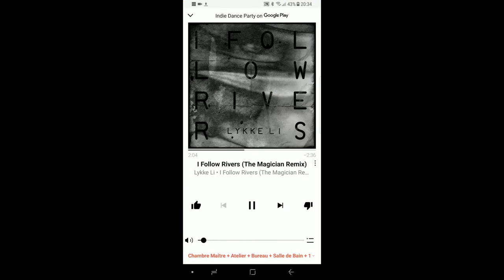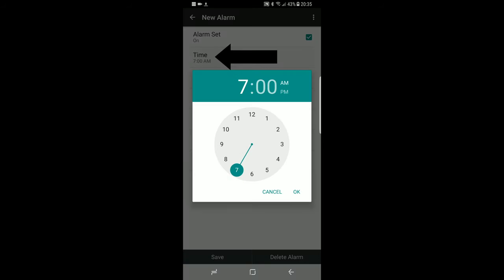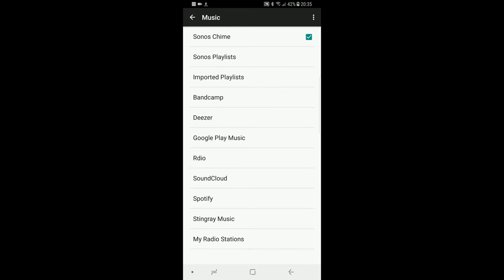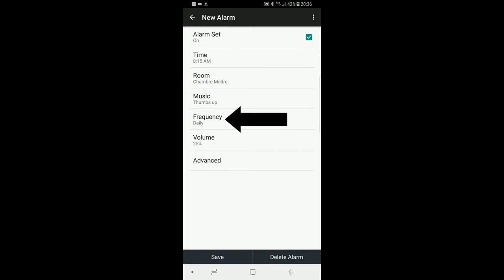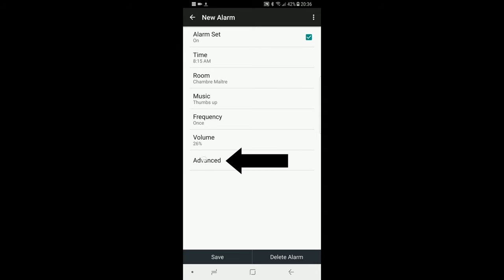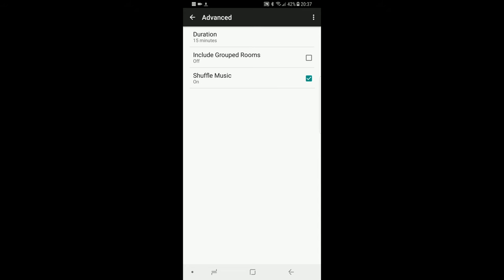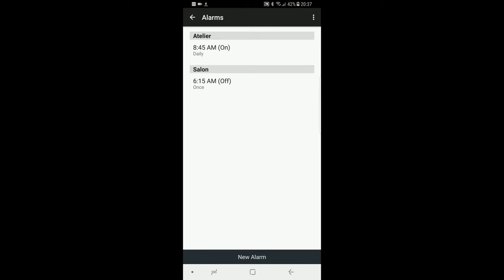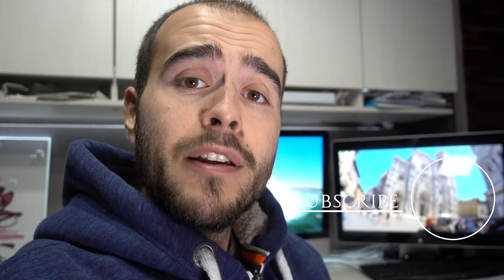How to Create Sonos Alarm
Have you a Sonos system at home?
Yes… It’s awesome.
Did you know that you can create an alarm with it?
Yes… An alarm to wake you up in the morning.
Stay with me and I’ll show you how to do it.

Filmed with this cameras :